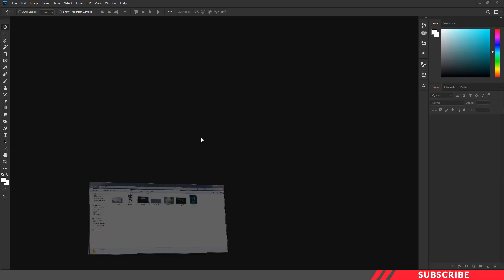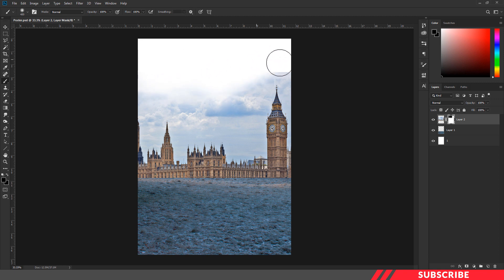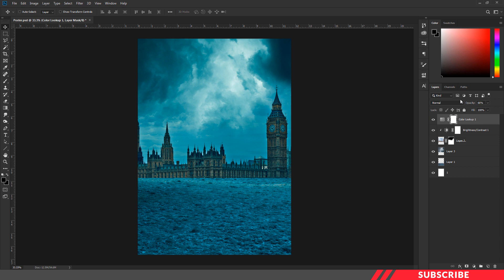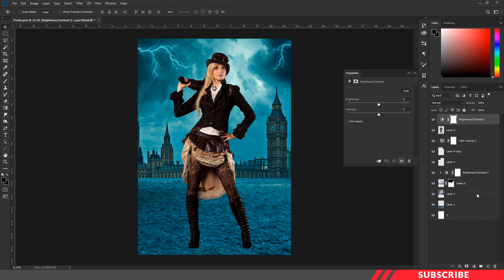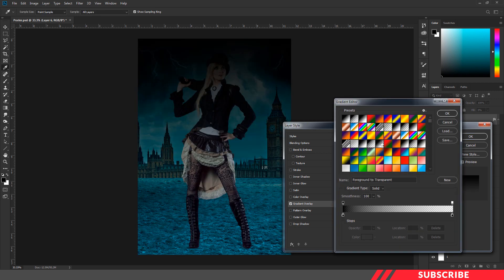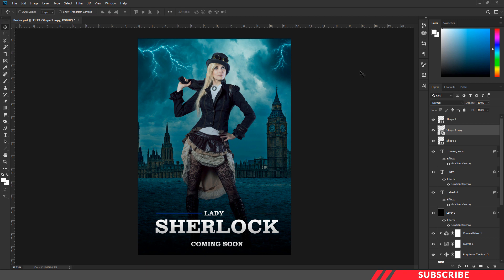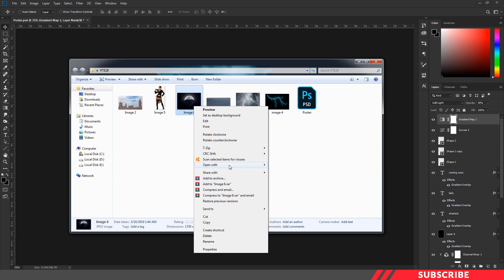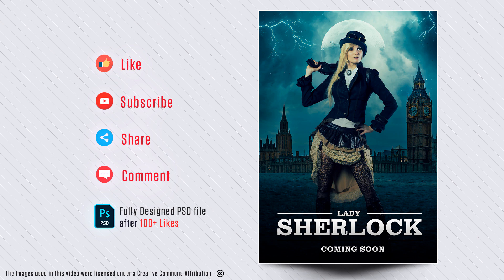Lady Sherlock Movie Poster Tutorial in Photoshop cc | PE28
Lady Sherlock Movie Poster Tutorial in Photoshop cc | PT28

In this tutorial we are going to learn how to create Sherlock Holmes style movie poster. Yo can learn many adjustment layer tricks.